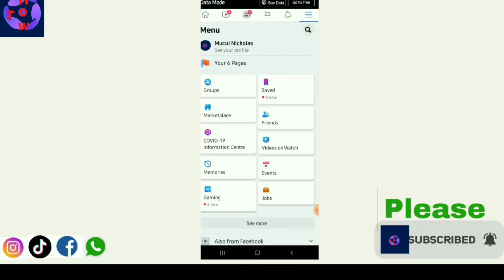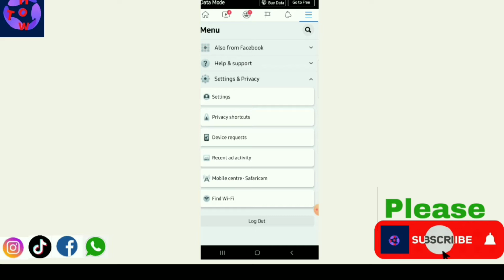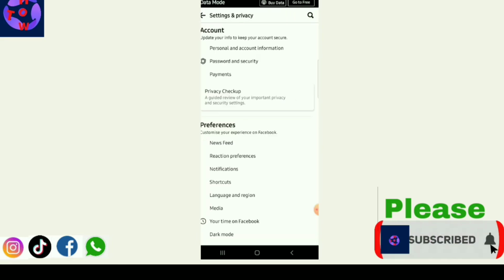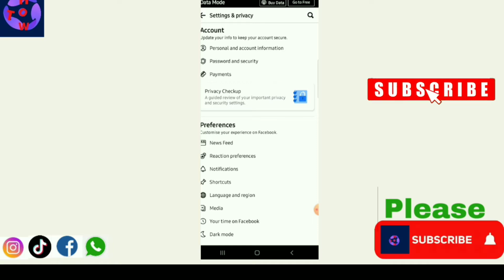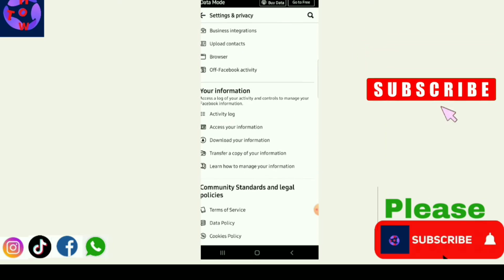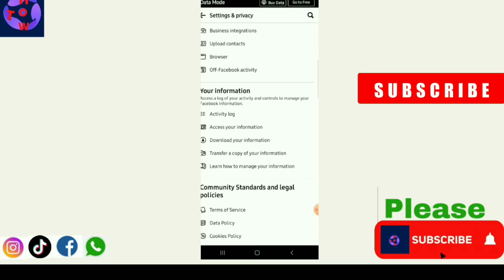How to delete multiple Facebook posts/delete all Facebook posts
Know how to delete multiple Facebook posts/Bulk delete Facebook posts.

Channel name" Gucema"